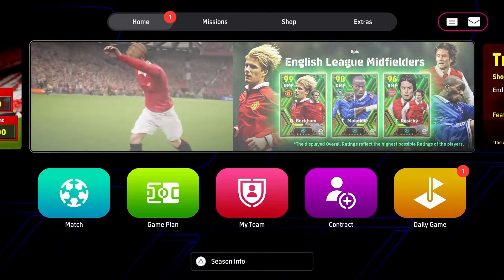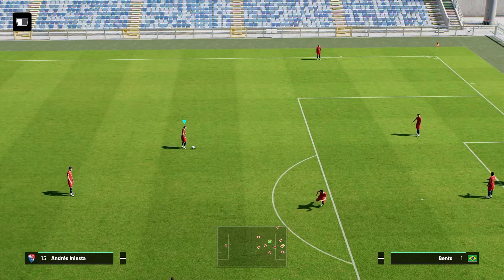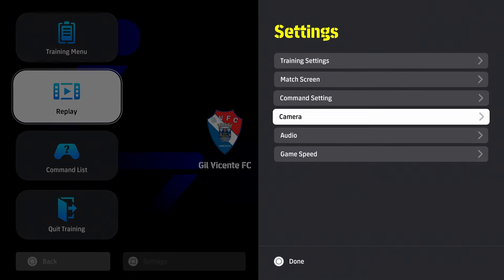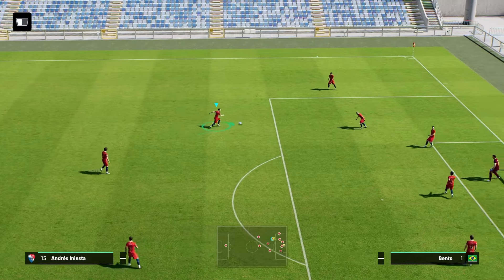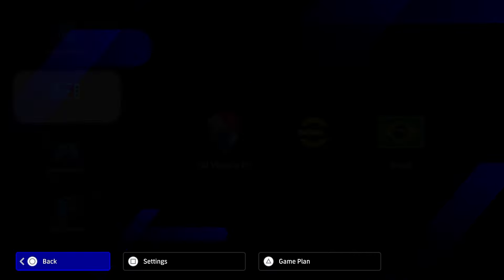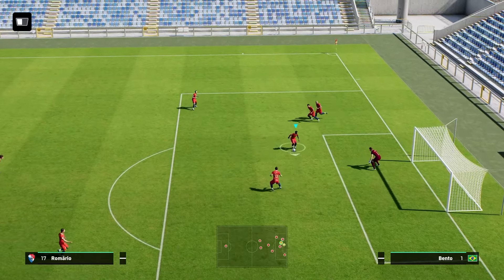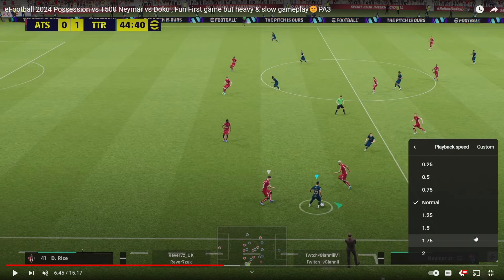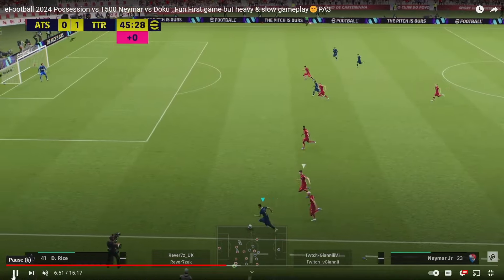eFootball 2024 - Adding Sharp Touch to your Game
Using Sharp Touch to change the pace of the game and get by your opponent.